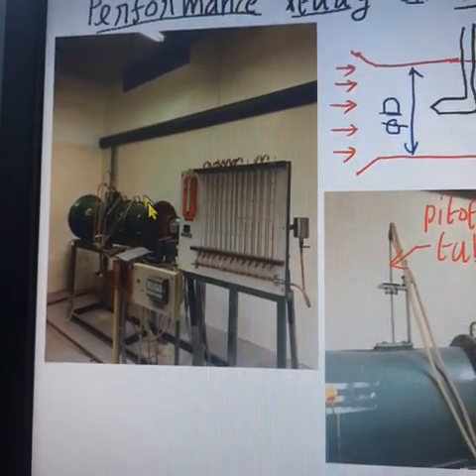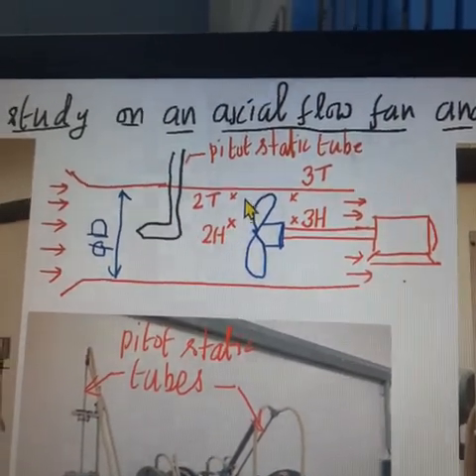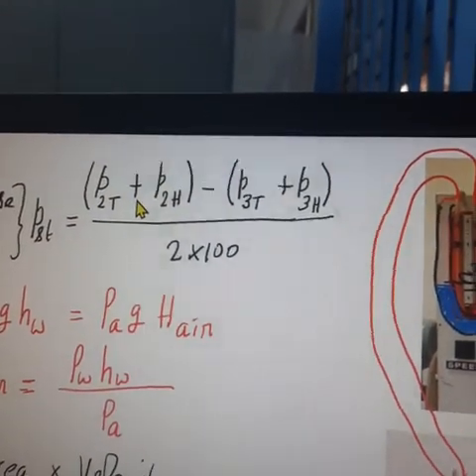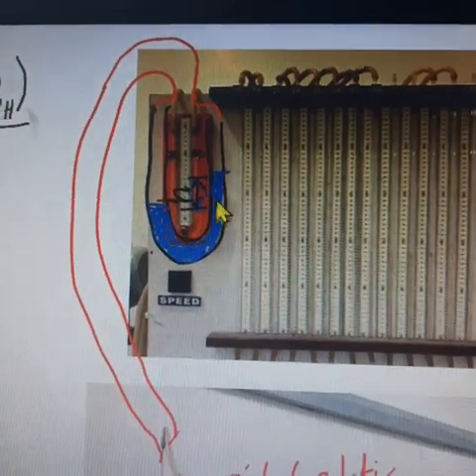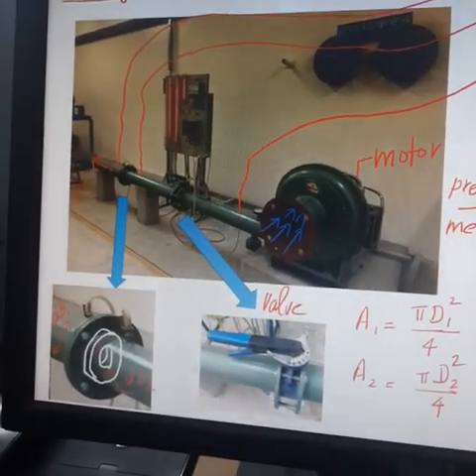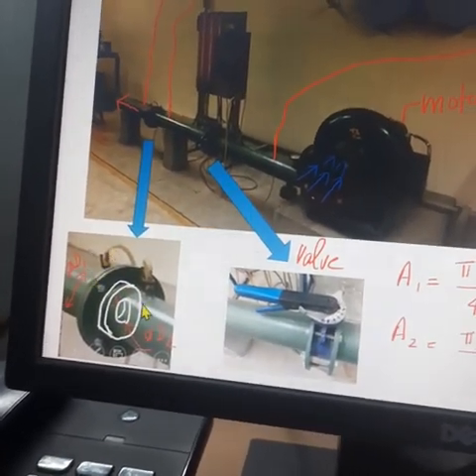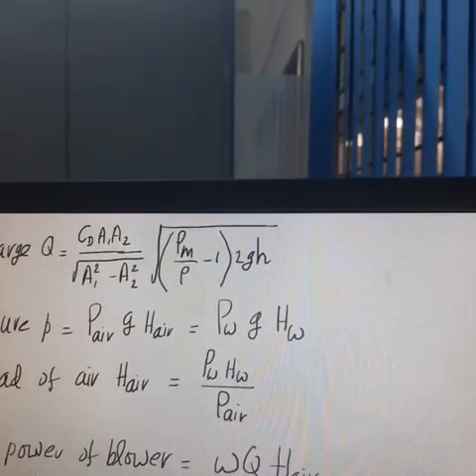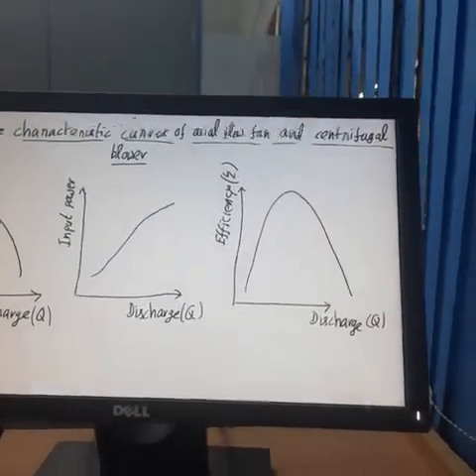FM Lab - 5